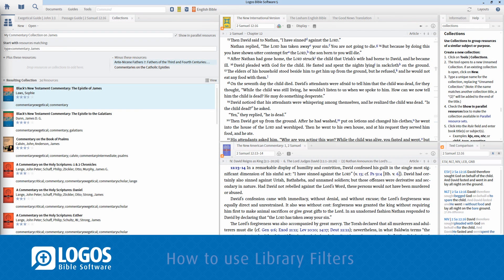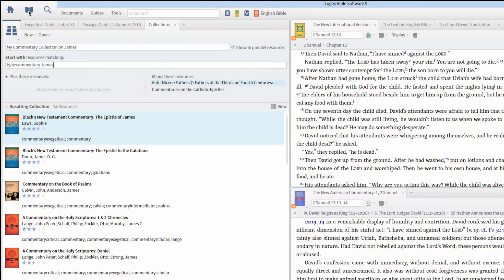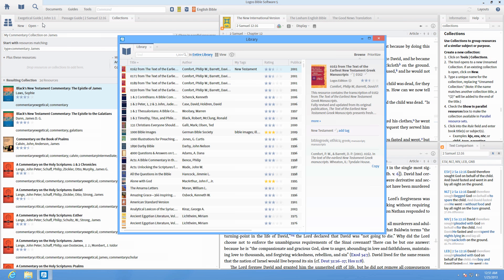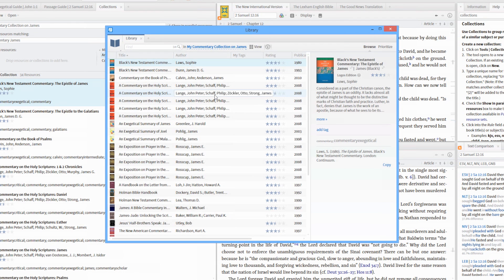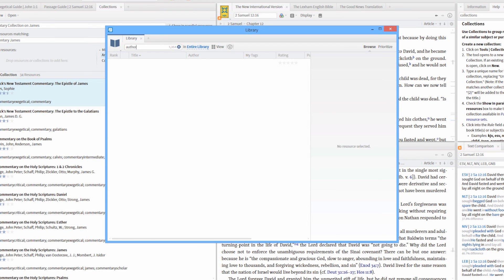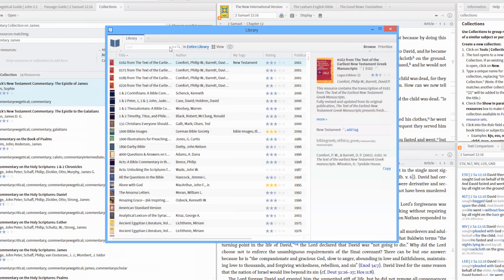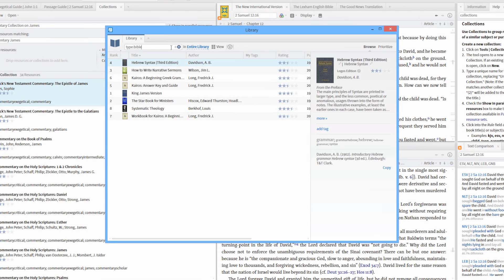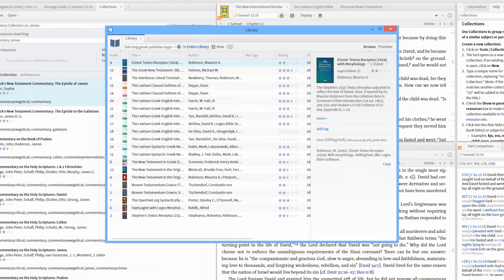Logos 5 Tutorial: How to Use the Library Filter | Logos Bible Software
Learn how to use filters in Logos 5 for faster searching in your library.